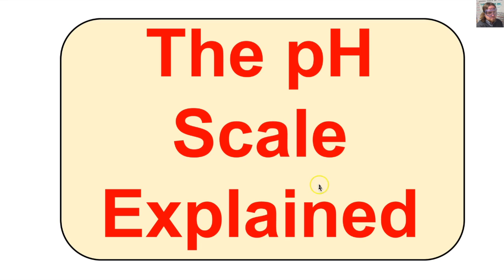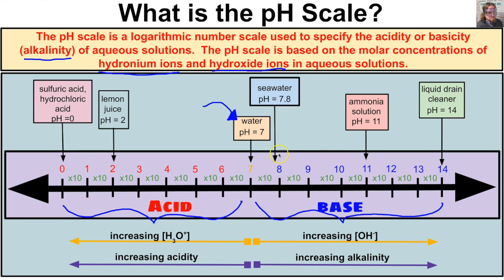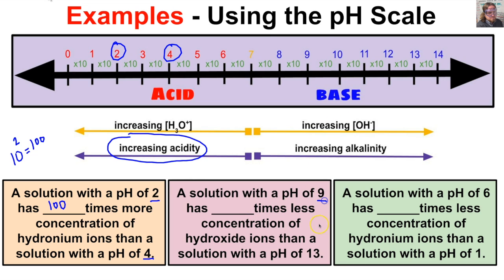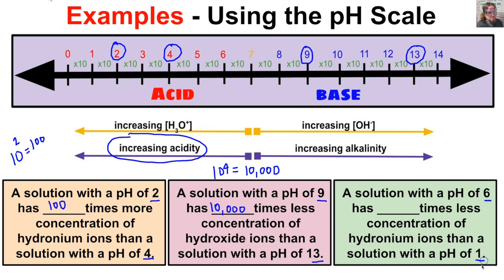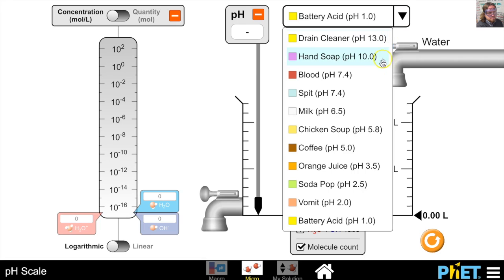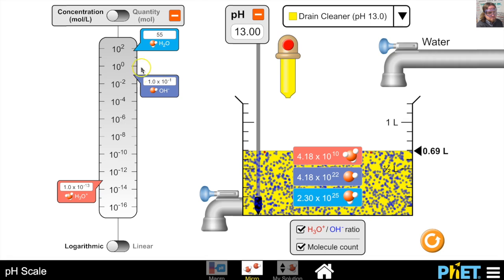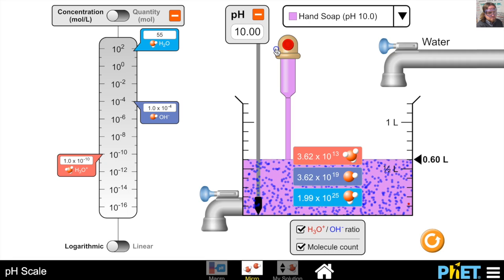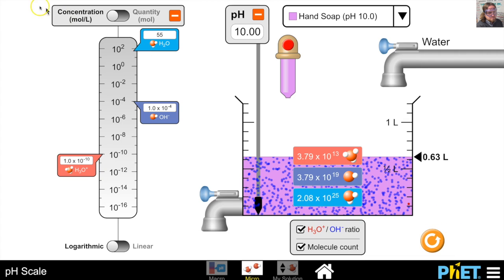The pH Scale - Explained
This video is about The pH Scale